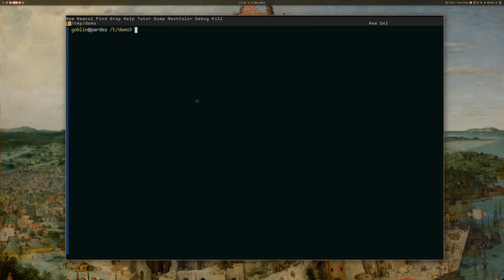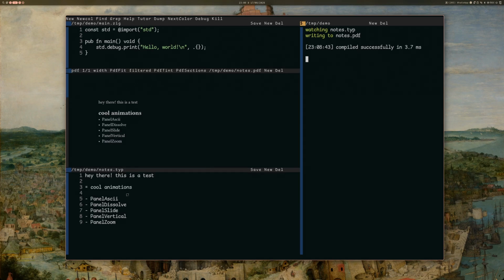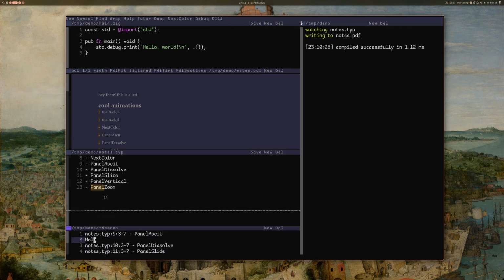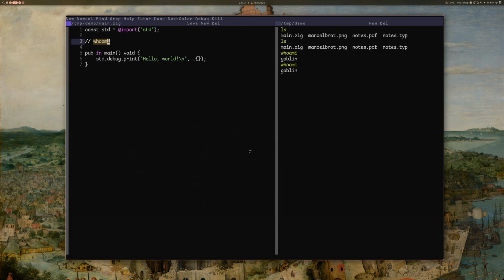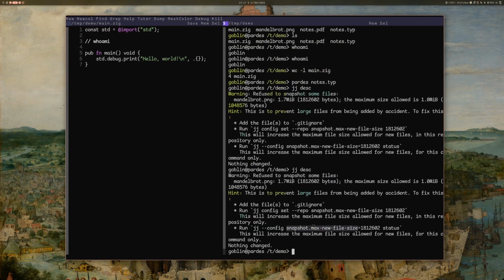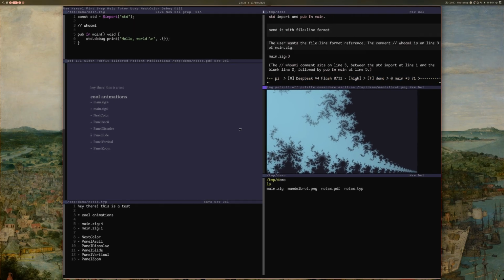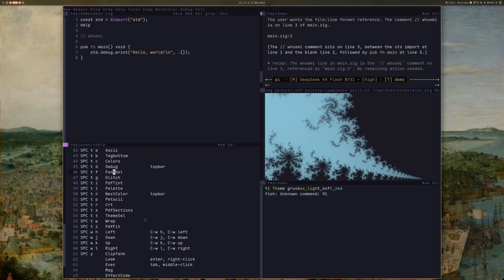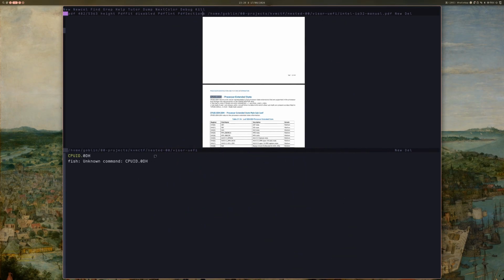pardes demo 01